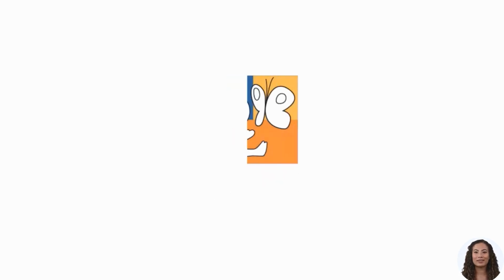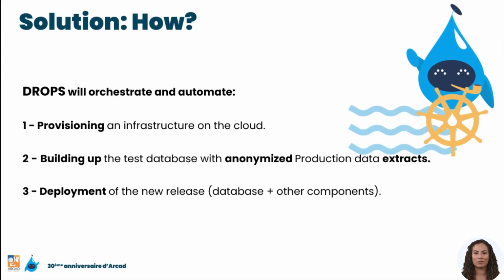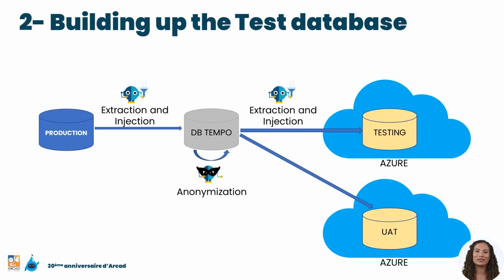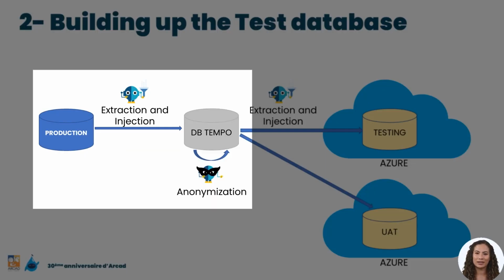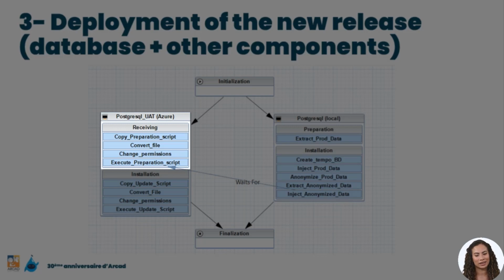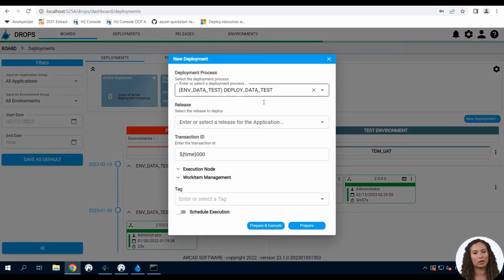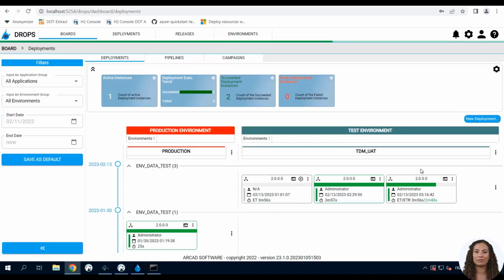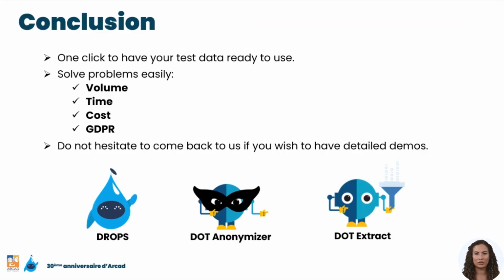Use Case: Automate test data management with ARCAD tools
Looking to automate the generation of sampled and anonymized data from your production environments?
In this video, you will find an example of a test data management solution with ARCAD tools.